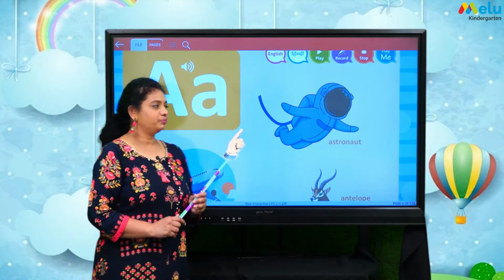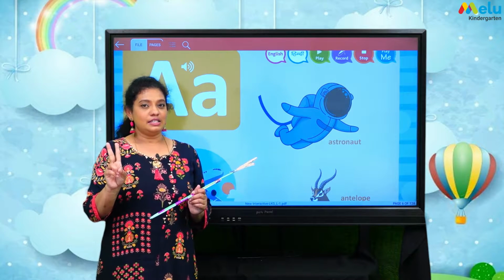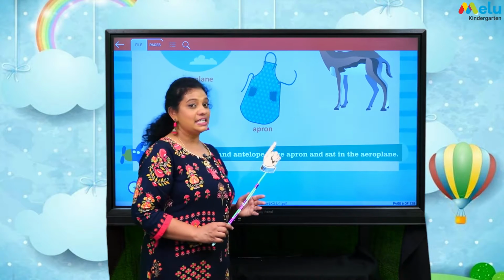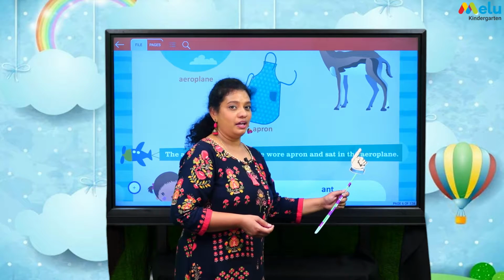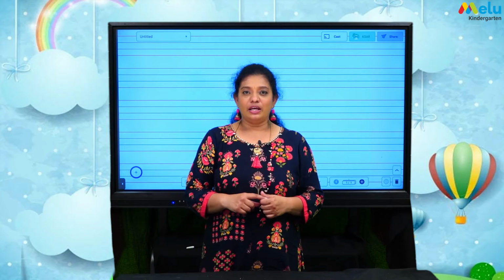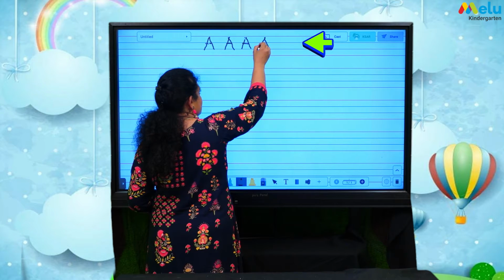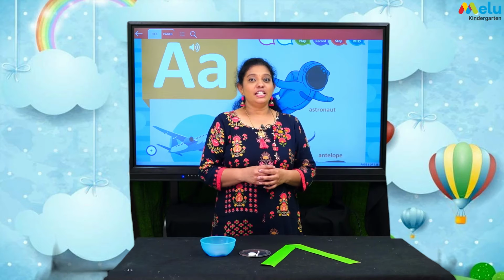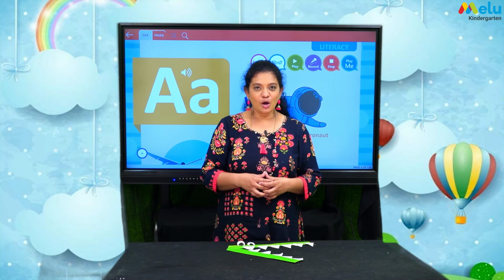LKG LETTER - A- LEVEL 1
nursery level 1 letter A